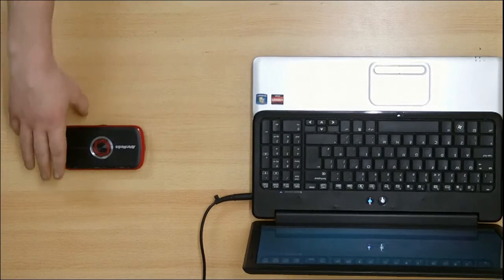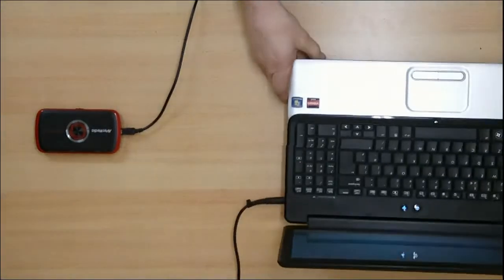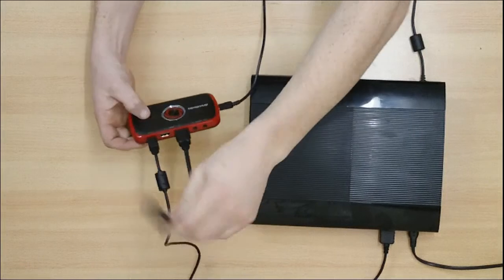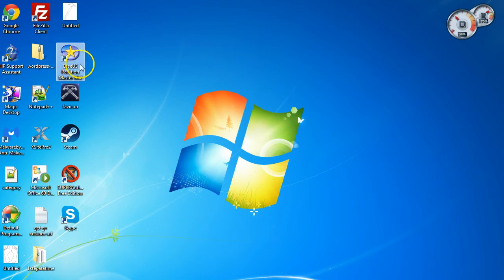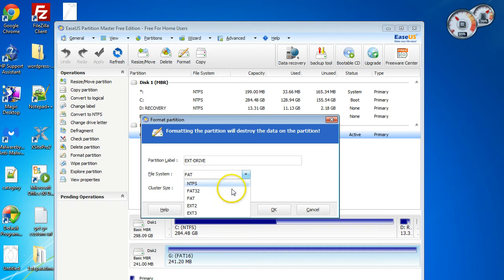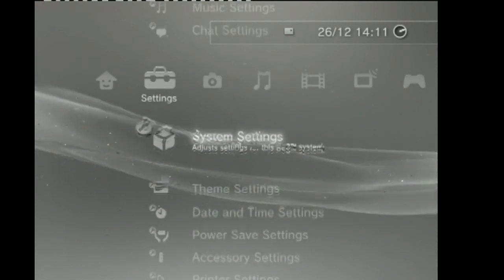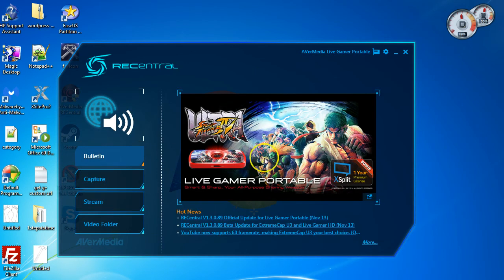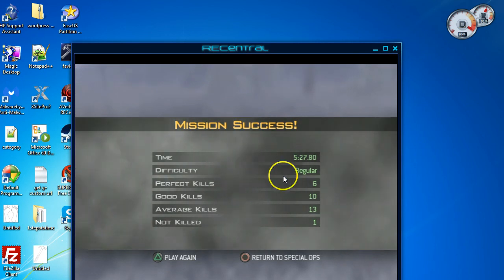Complete Avermedia LGP Setup - Re-central - SD Format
This is a complete guide on how to setup Avermedia LGP. I also show you how to format your 64gb SD card for pc free mode. I show you how to change your display settings in your ps3 and how to change your Avermedia recentral settings so that everything works.